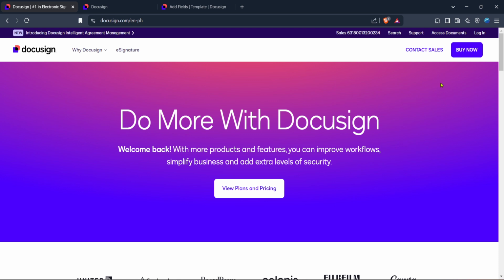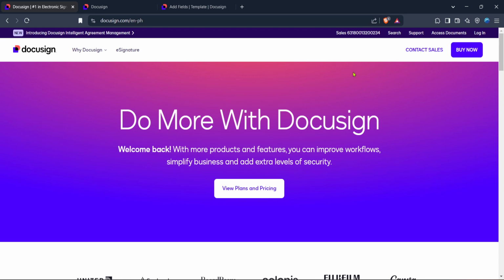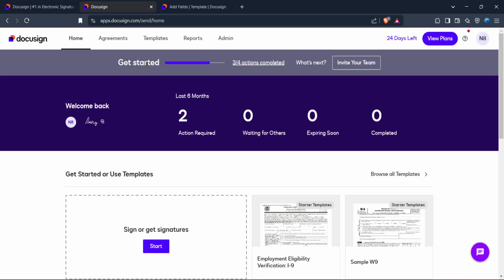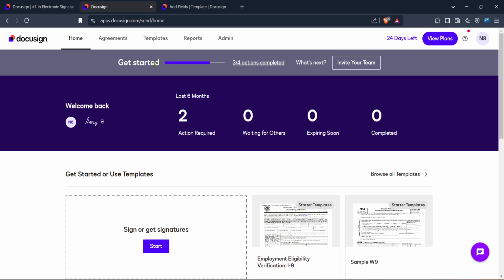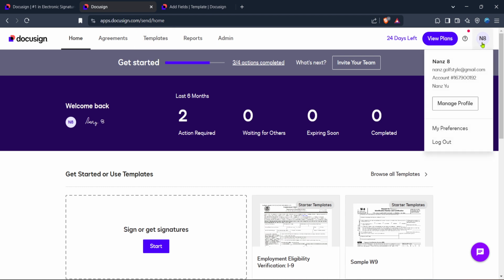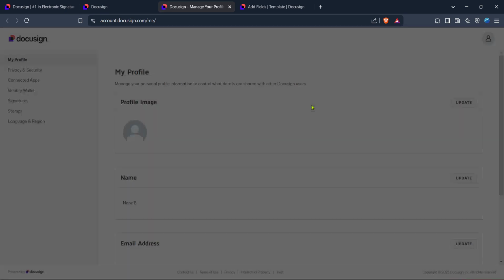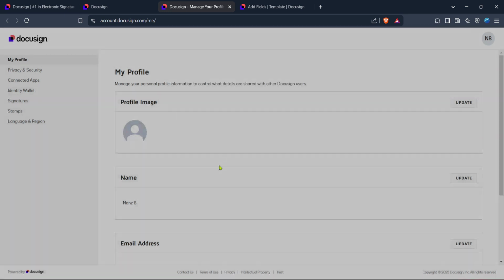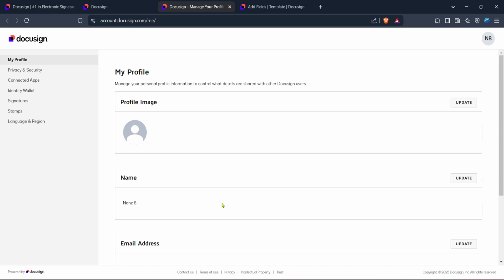How to Change Name on Docusign (Full 2025 Guide)